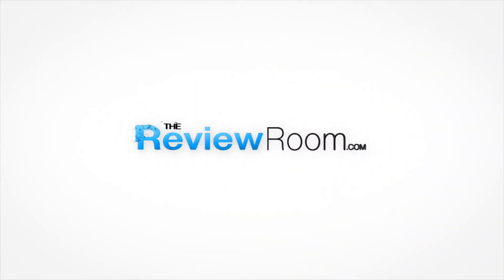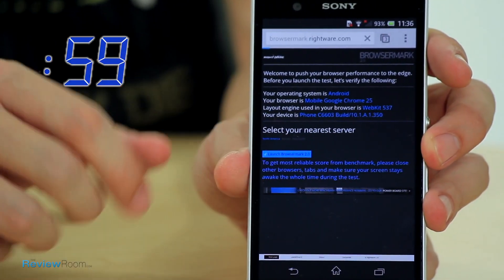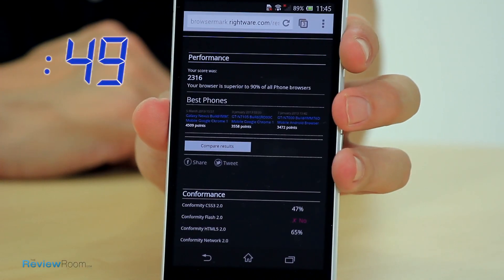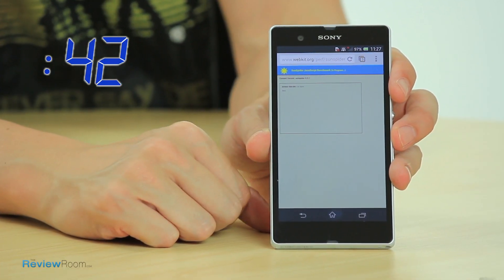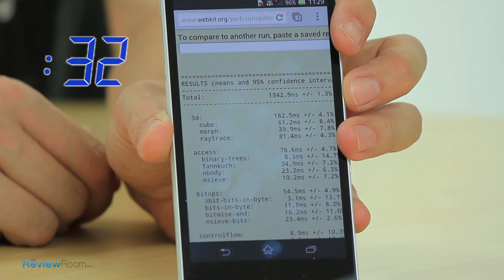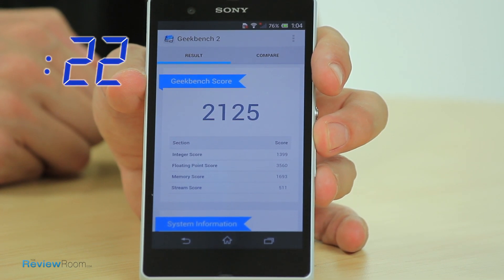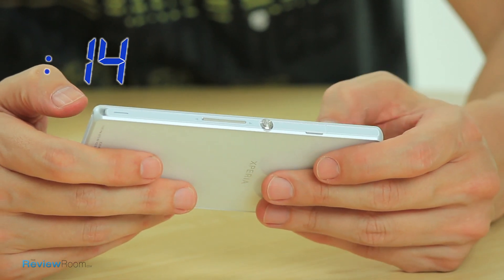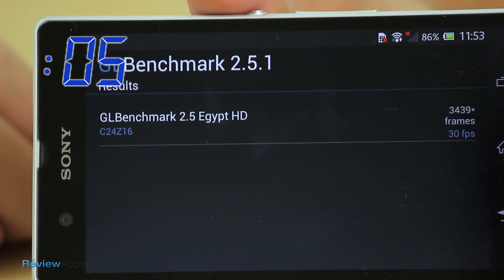Sony Xperia Z Benchmark Test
Just how good is the Sony Xperia Z Android Smartphone? We benchmark it in 60 seconds or less.

With its quad-core processor, 2GB of RAM and 5-inch display with FULL HD 1080p resolution
can the Sony Xperia Z Android Smartphone match it with the big boys or will this new wiz bang hardware slow it down to a crawl? We Benchmark test this Android Smartphone with the all new Browsermark 2.0, Sunspider, Geeckbench and GLBenchmark to see just how well it does in these tests and we show the tests in 60 seconds or less

Remember we thrive on your support so thumbs up, video shares and comments are always welcome. We wouldn't be here without you...can you feel the love (I know I can)? :-D

Episodes Scheduled for release every Wednesday or Thursday weekly (depending on where you are in the world).

(in both FULL HD and 3D) - where your questions get answered.